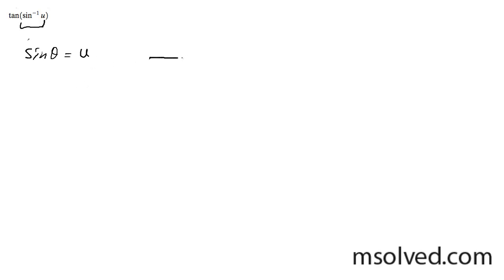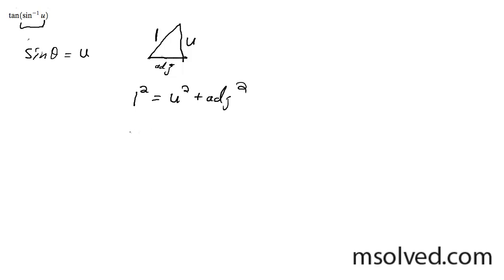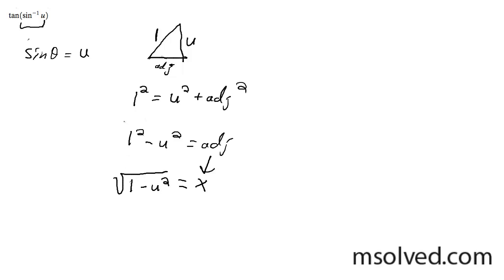tan(sin^-1(u))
find the tangent of the inverse sin of u